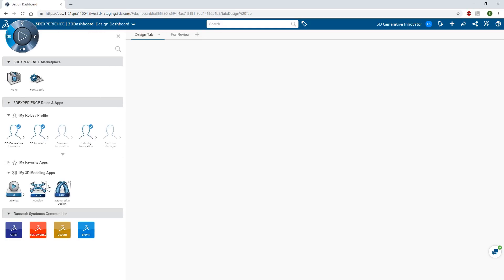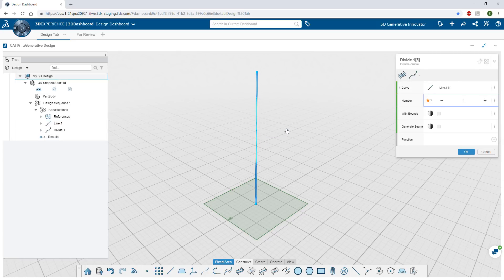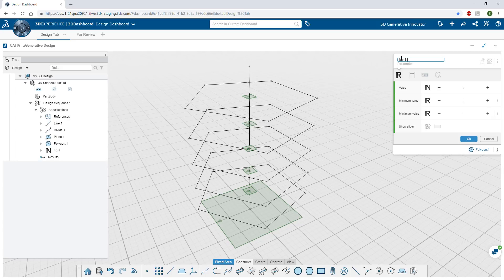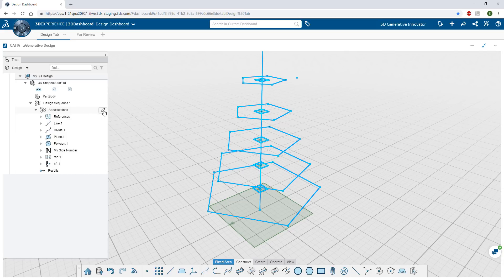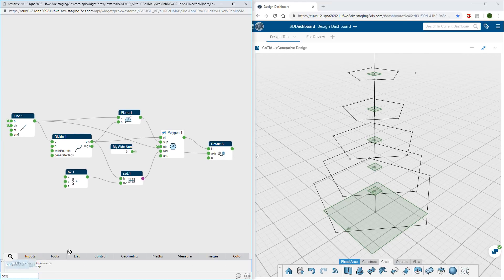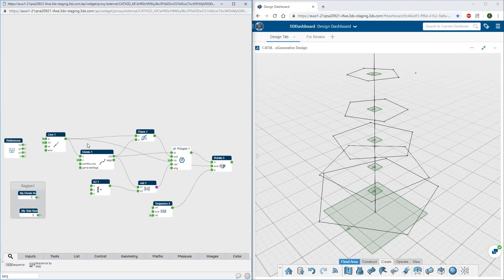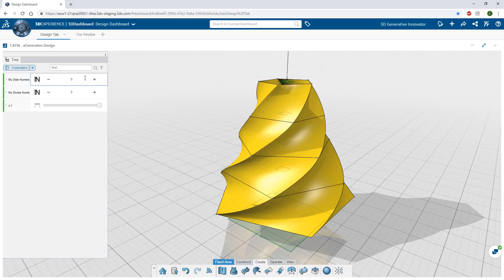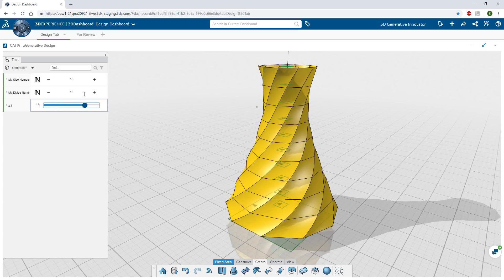CATIA xGenerative Design Guided Tour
CATIA xGenerative Design is an App of 3D Generative Innovator